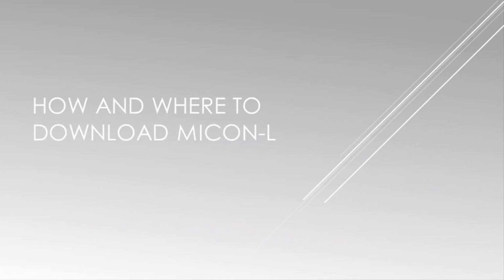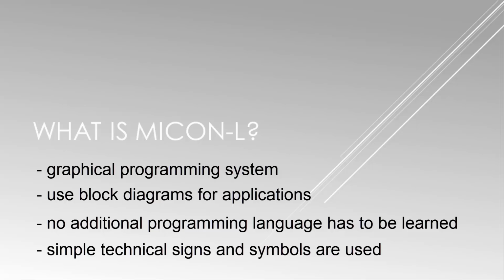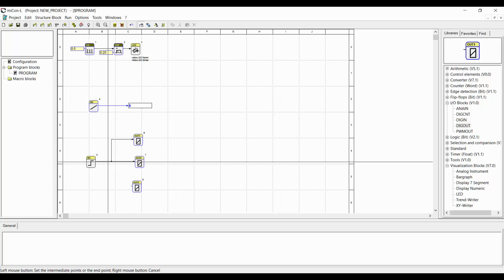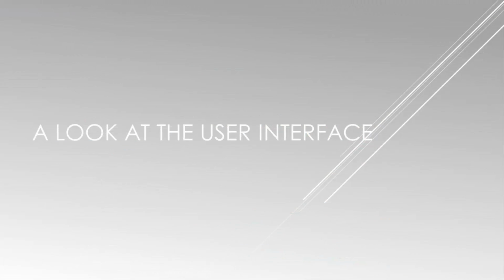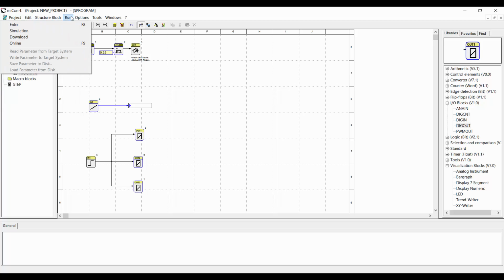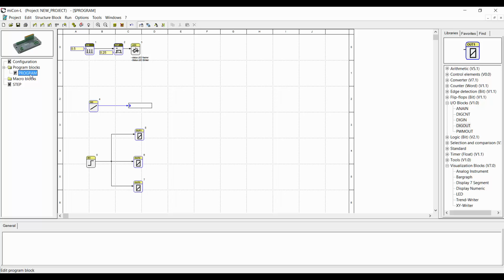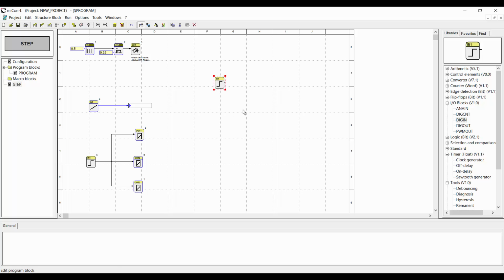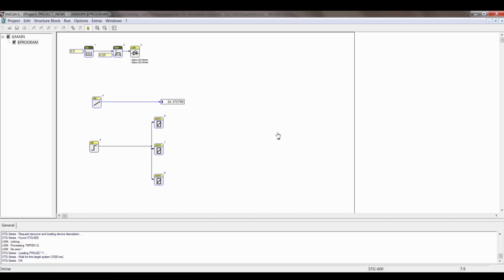Part 3: First steps with miCon-L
This video tutorial contains 5 steps which explain how to build up a simple application with standard components from the RS store, plus the new STG-700 STEP and STG-570 CAN from Barth Elektronik. The idea is to use the STG-570 CAN - which can be considered as the smallest industrial logic controller available on the market - to communicate via CAN bus with the STG-700 STEP. The STG-700 STEP has a dedicated output to directly control a bipolar stepper motor plus four power outputs (up to 1.5 A) to control peripheral devices. The tutorial will also show how to connect a stepper motor to the STG-700 STEP plus some LED indicators to visualise the status of the application.